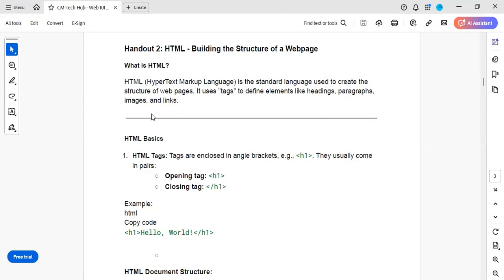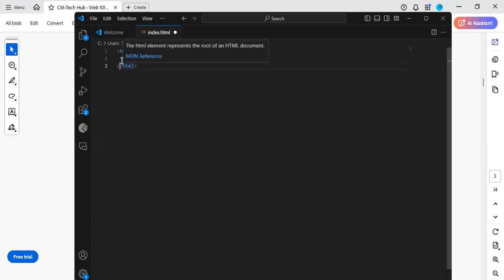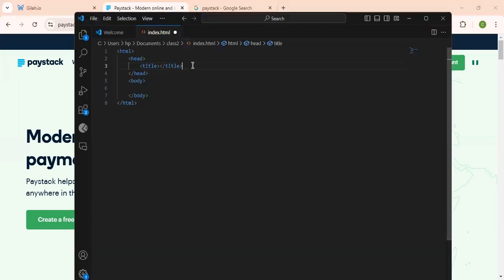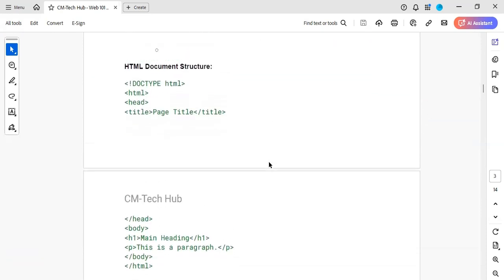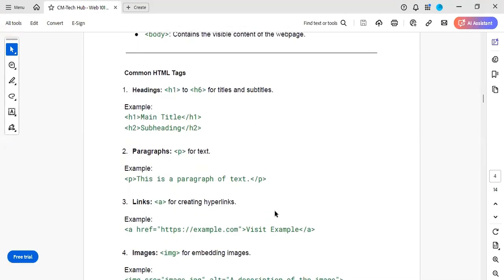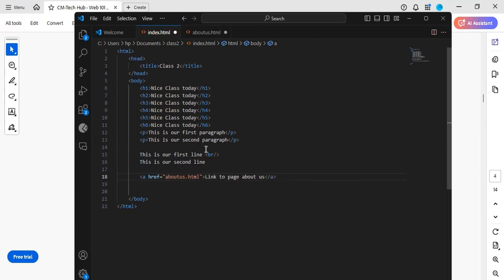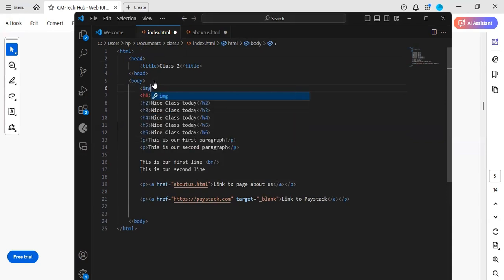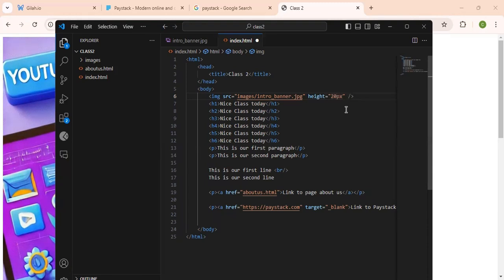Class 2 (Part 1): HTML - Building the Structure of a Webpage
● Objective: Learn to create and structure webpages.
○ HTML basics: Tags, attributes, and structure
○ Common tags
○ Forms and inputs
○ Semantic HTML
○ Hands-on Project: Create a basic personal portfolio webpage